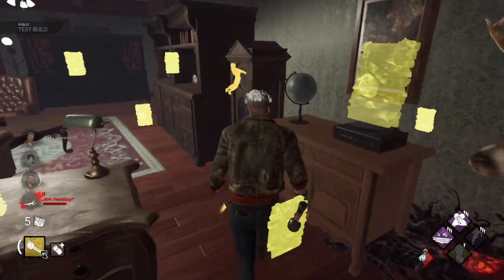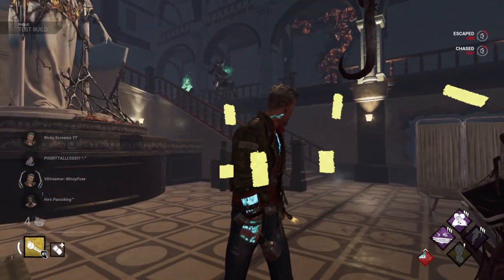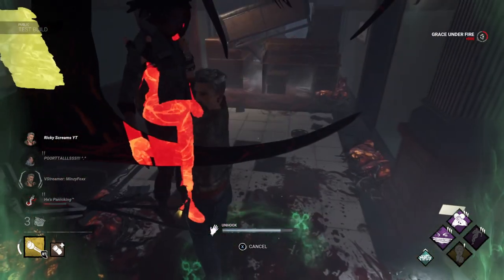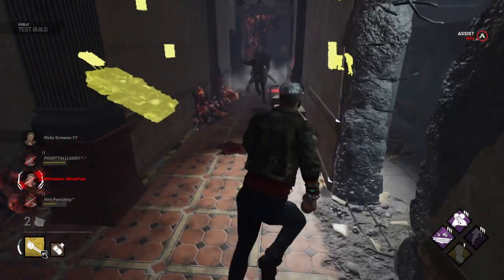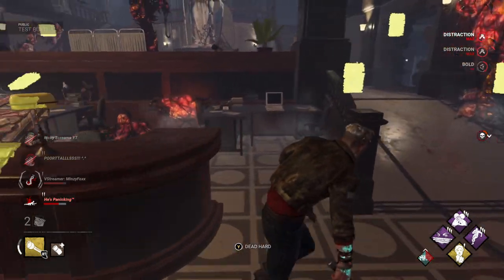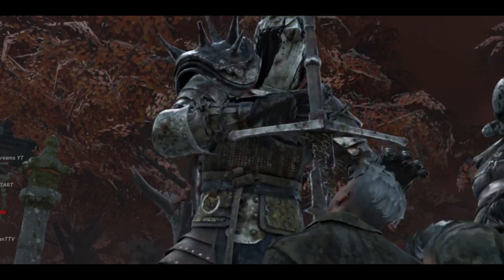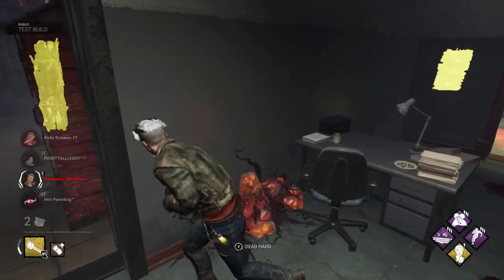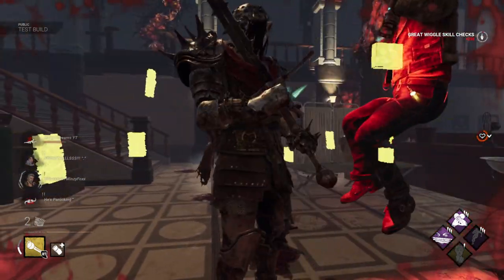How to Counter The Knight / Dead By Daylight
Hello Scream Nation!

Today I give you some tips and tricks on how to play against / counter The Knight.